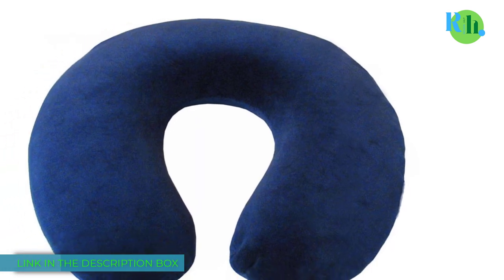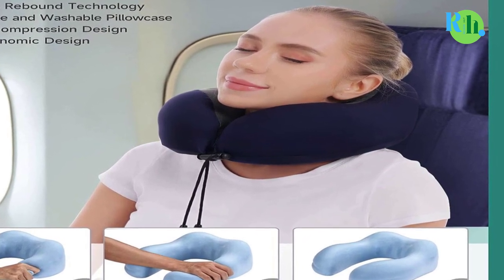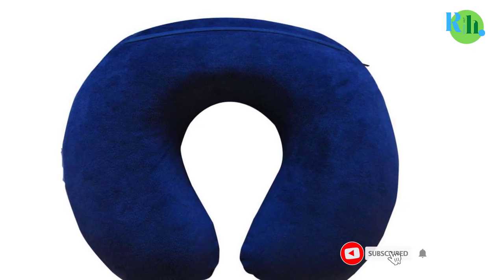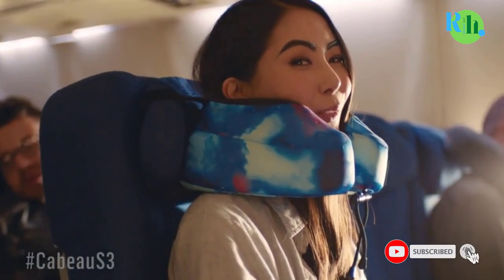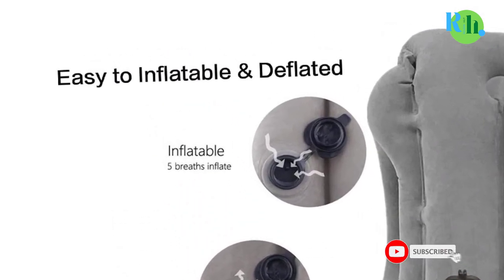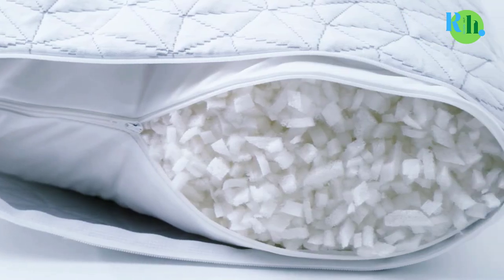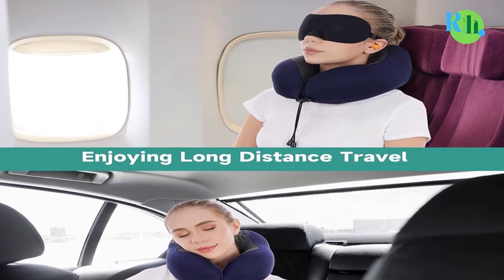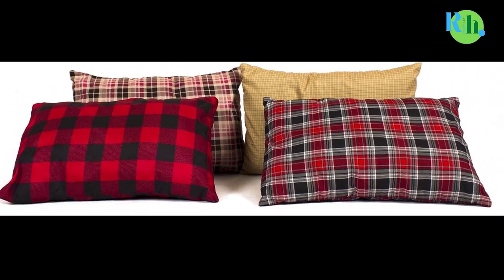Inflatable Travel Pillow Multifunction Travel Neck Pillow For Airplane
In This Video You will See Top 5 Best Selling Product on Amazon with Discount Price.

Check Amazon Discount Price and Buy easyly from Below Links-

01. Travelmate Memory Foam Neck Pillow

02. Evolution S3 Travel Neck Pillow

03. Inflatable Travel Air Pillow for Sleeping

04. Coop Home Goods Adjustable Travel Pillow

05. MZYSKJ Travel Pillow